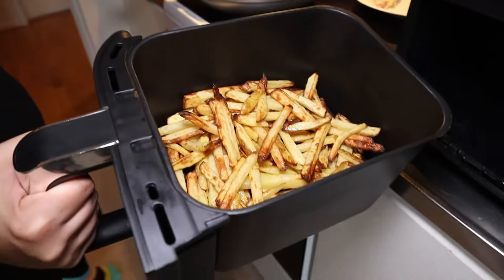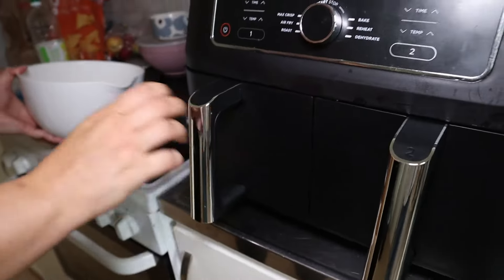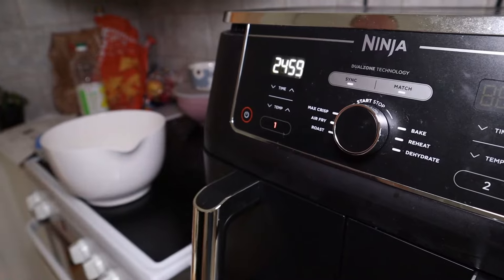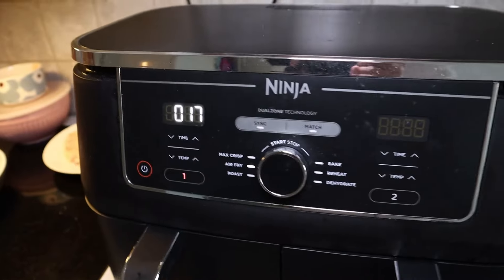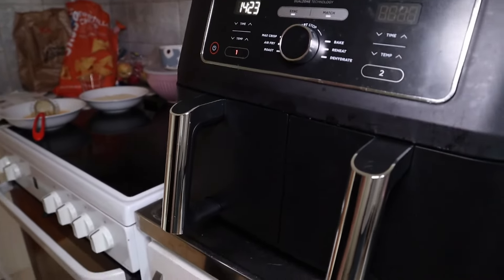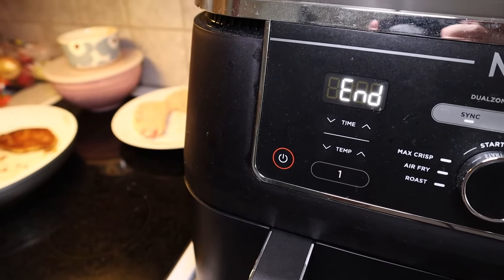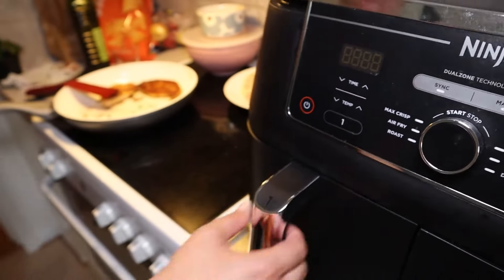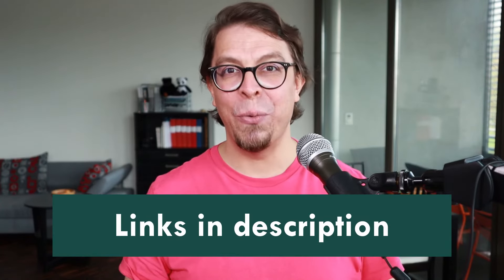Ninja Foodi air fryer review: French fries in 3 easy steps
The Ninja Foodi 2-basket air fryer is great for making French fries. In this video review, you will see the entire cooking process, and learn about the main benefits.
👉 Ninja DZ401 Foodi

➡️ Resources mentioned in this video:

2-Basket air fryer
Ninja DZ401 Foodi